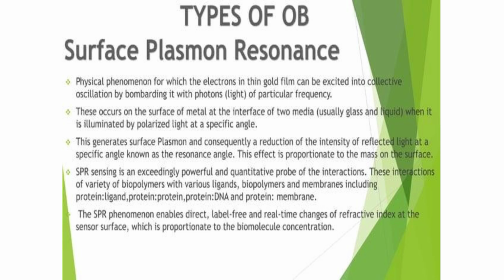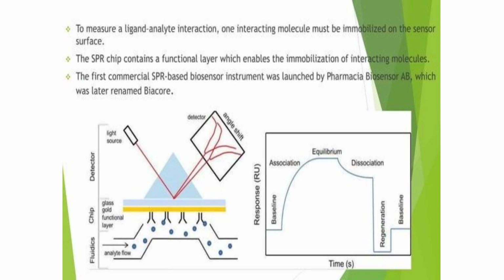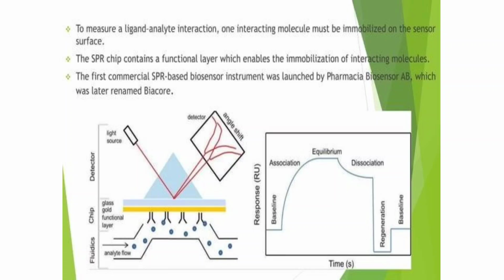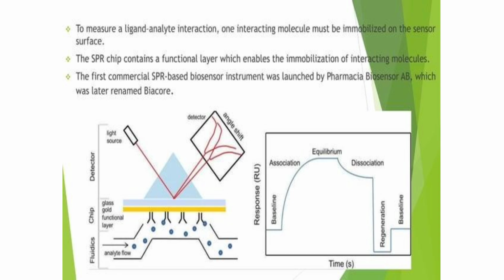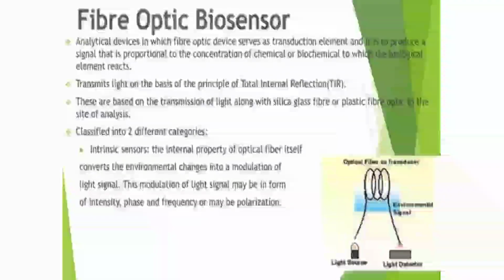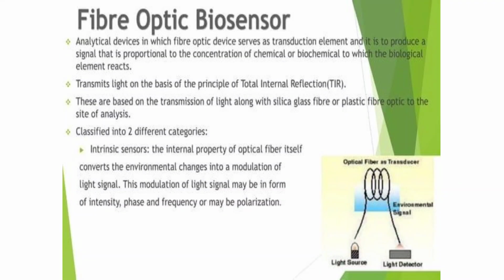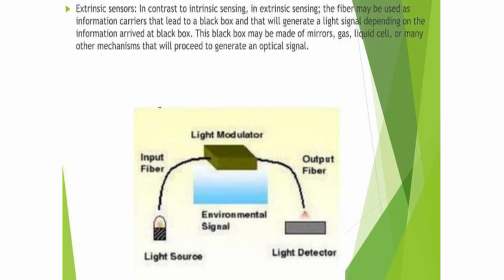3.3 Optical Biosensors